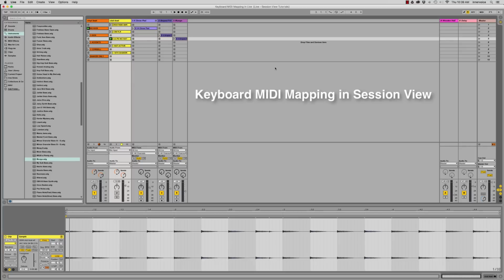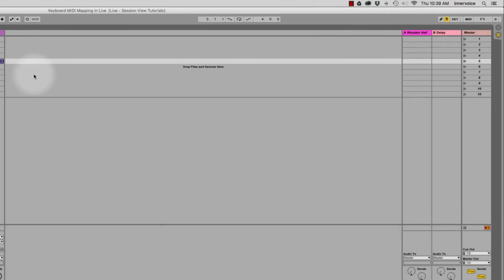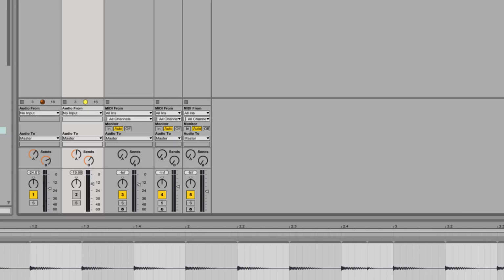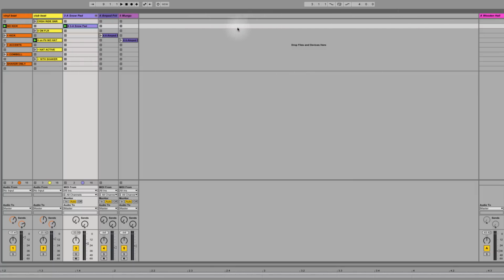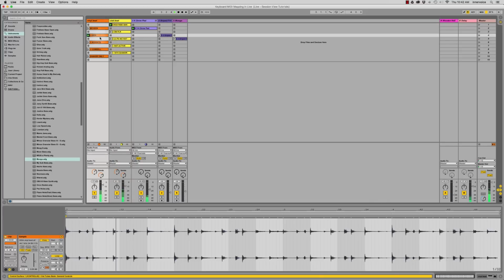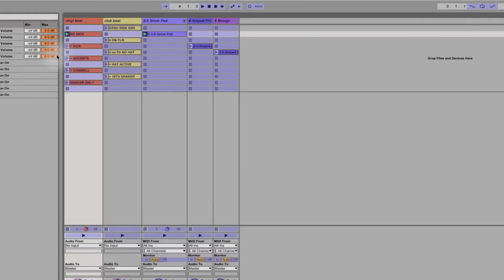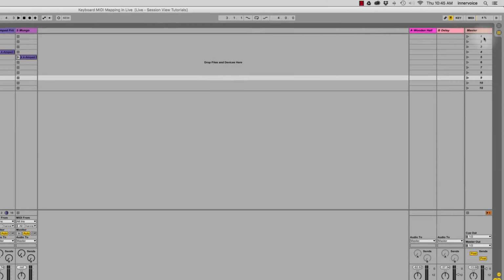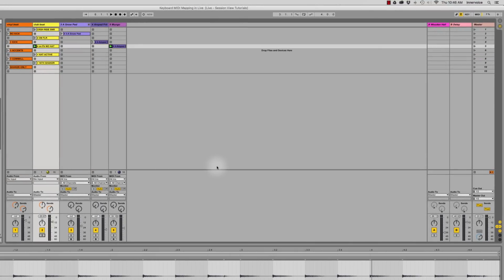Keyboard MIDI Mapping in Ableton Live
Ableton Live offers many control options for creative development, arrangement and live performance.  In this tutorial, you'll learn how to use MIDI mode in Live's Session View to map Clips and whole Scenes to your MIDI keyboard.  You'll also learn how to assign the knobs on your keyboard to control the Track faders, and to use unmapped buttons on your keyboard to toggle Tracks on and off with the press of a button.